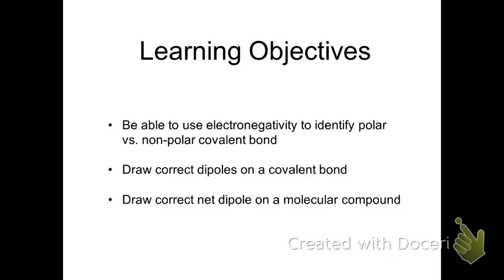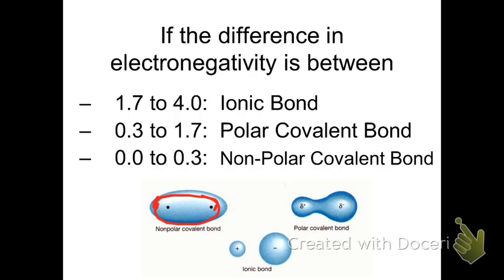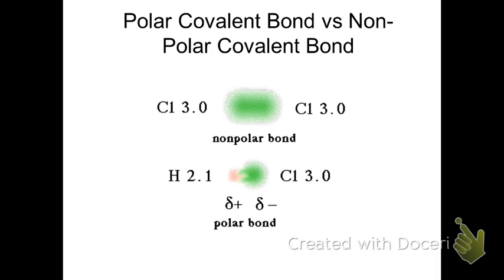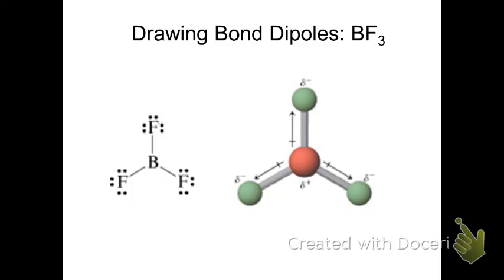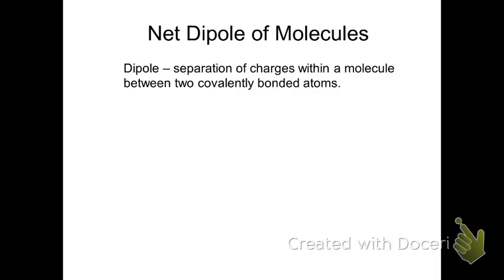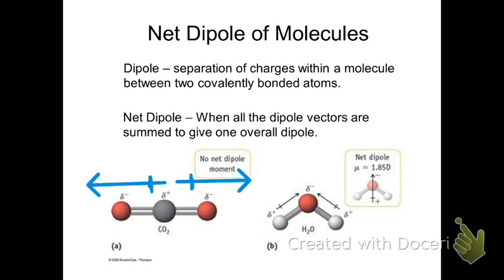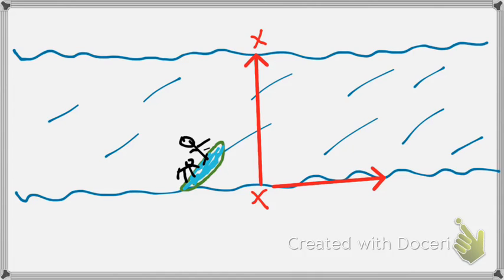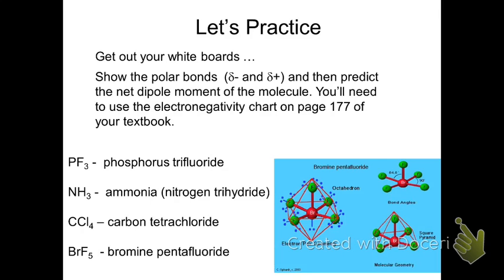Polarity of Molecules